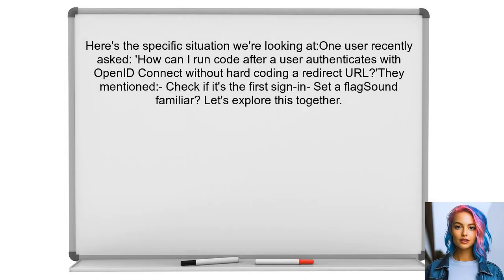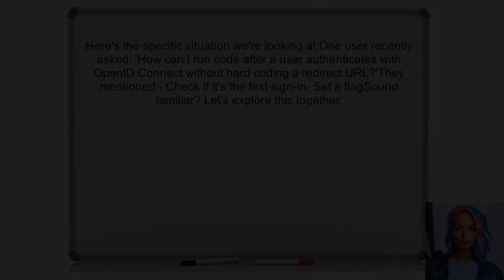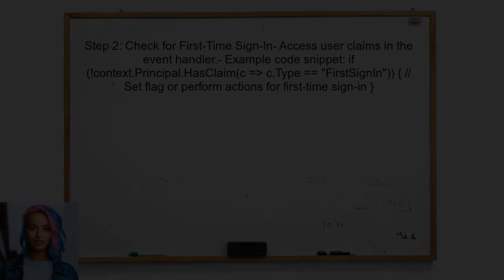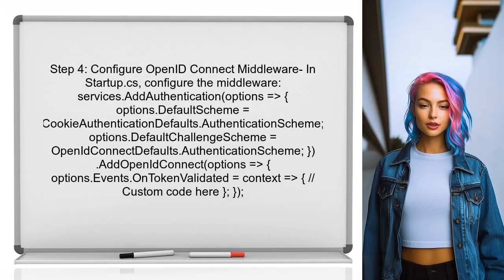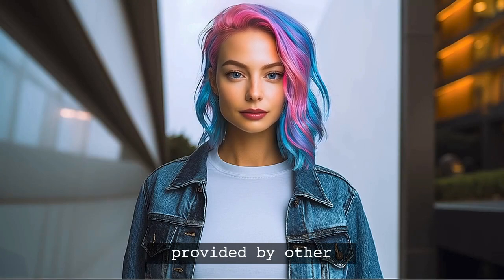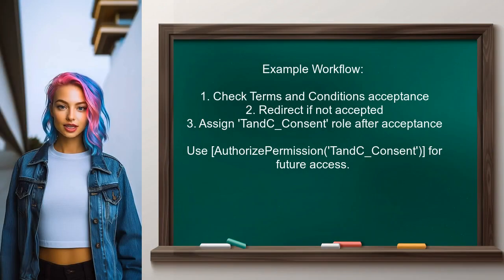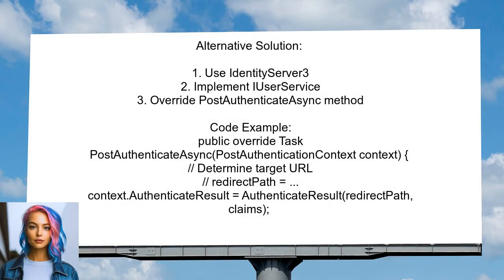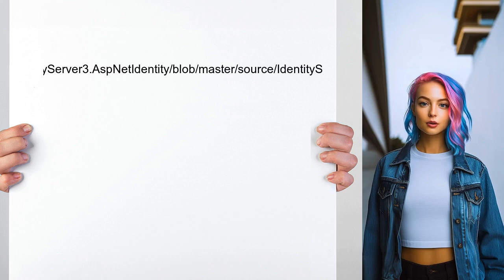Run Code After OpenID Connect Sign-In in ASP.NET Core: A Step-by-Step Guide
In this video, we’ll explore how to effectively run code immediately after a successful OpenID Connect sign-in in an ASP.NET Core application. Whether you're looking to customize user experiences, manage session data, or trigger specific actions post-authentication, this step-by-step guide will walk you through the essential processes and best practices. Join us as we dive into the implementation details and enhance your application's authentication flow!

Today's Topic: Run Code After OpenID Connect Sign-In in ASP.NET Core: A Step-by-Step Guide

Related to: runcodeafteropenidconnect, asp.netcore, openidconnectsign-in, step-by-stepguide, asp.netcoretutorial, openidconnecttutorial, asp.netcoreauthentication, openidconnectimplementation, asp.netcoresecurity, webapplicationauthentication, identitymanagement, codingaftersign-in,